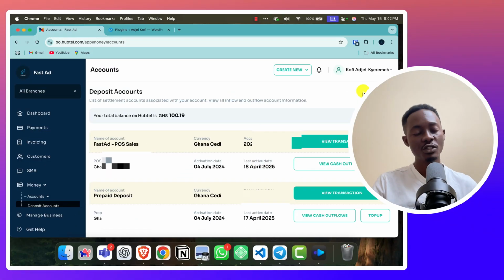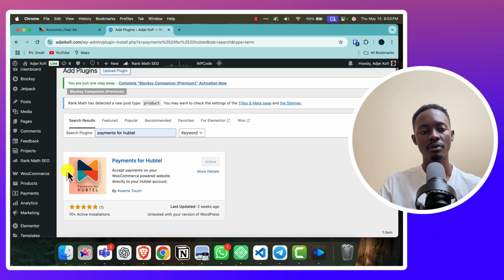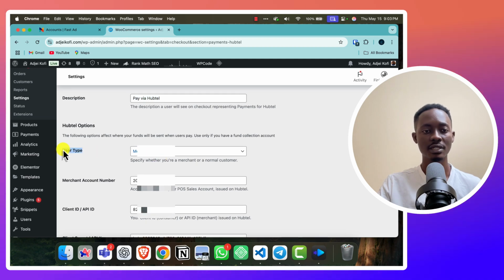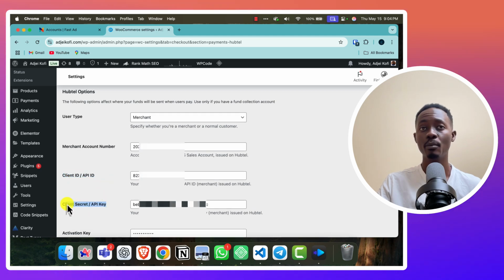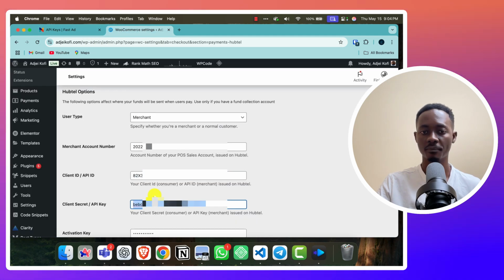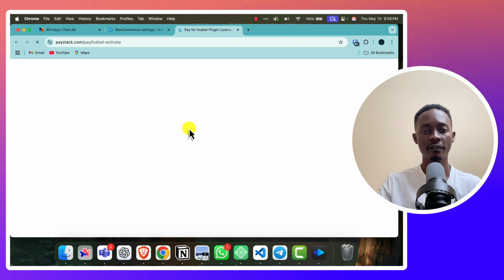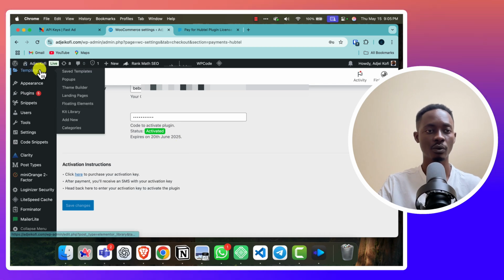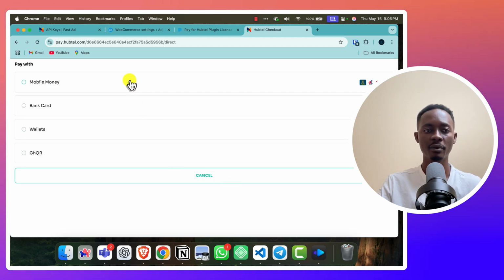How to Setup Hubtel WordPress Plugin for Businesses